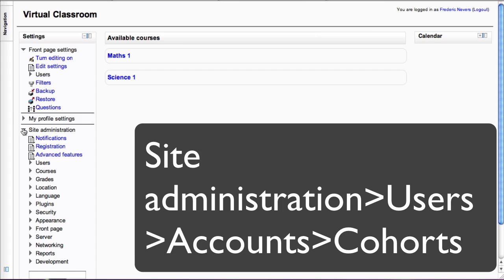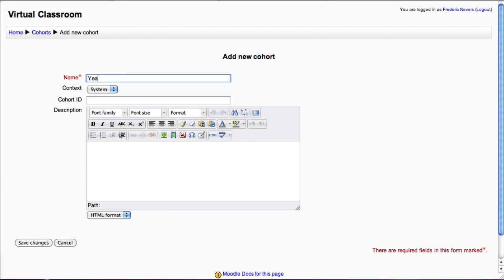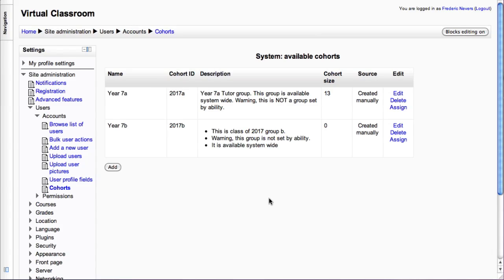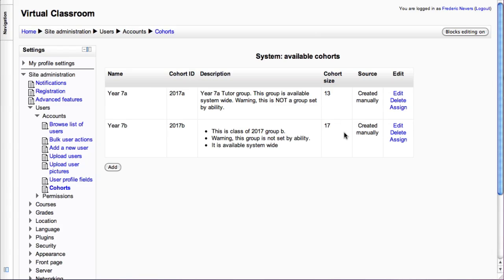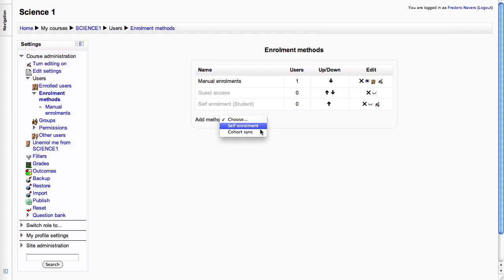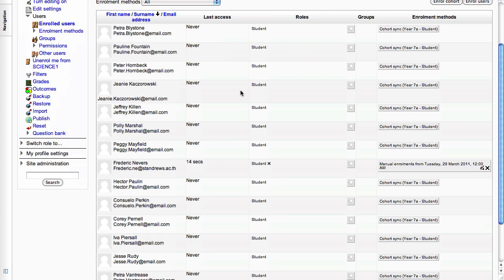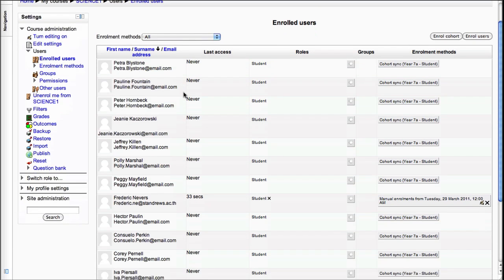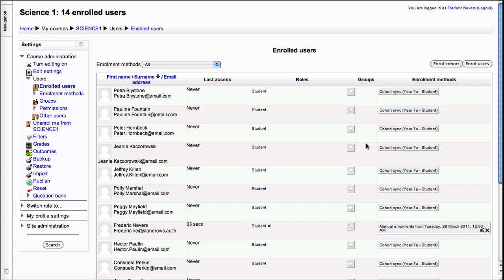Cohorts in Moodle 2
Want to setup site-wide groups in your Moodle installation e.g. tutor groups? Moodle 2 has this ability